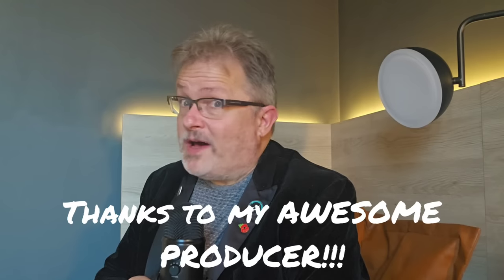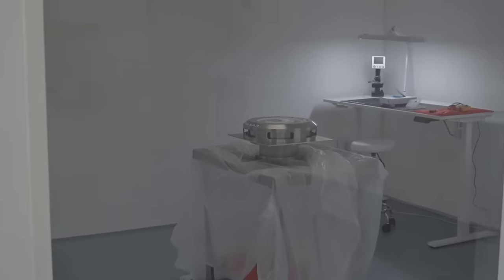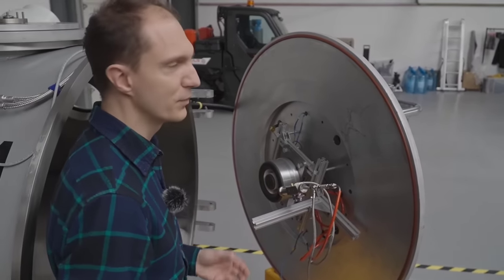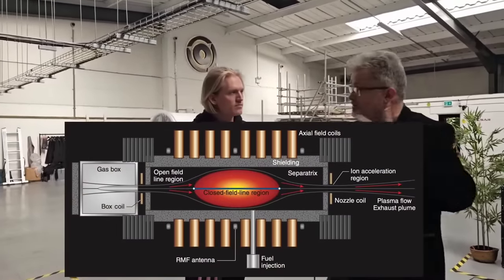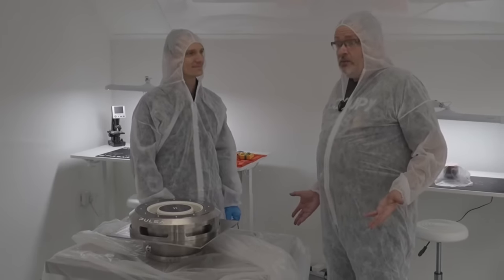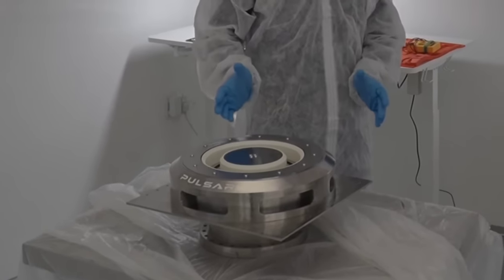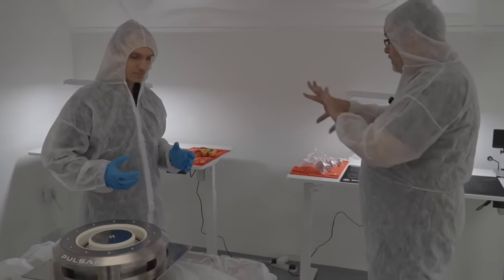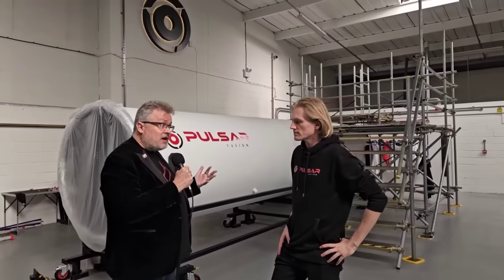Pulsar Fusion update!! Nuclear Propulsion in person!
We get up close and personal with cutting edge ion engine technology, including a nuclear powered experiment with the UKSA!
This is Part 1 of a 2 Part Tour!!

Please support my European Tour!  A $10 donation is good for a free digital copy of my book, PLUS a ticket to my upcoming tour!!